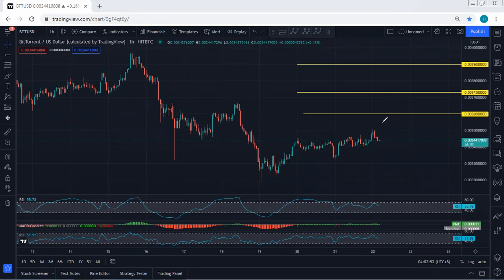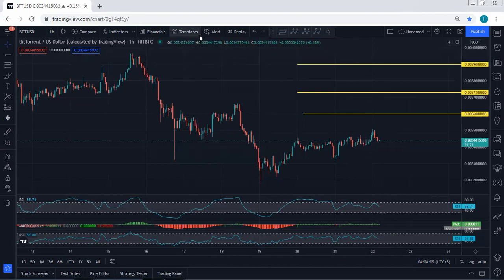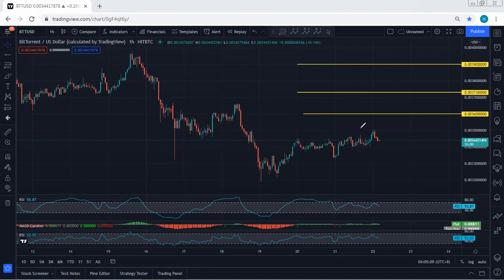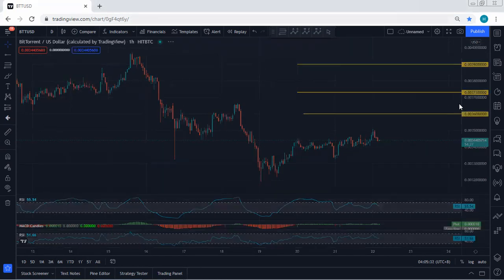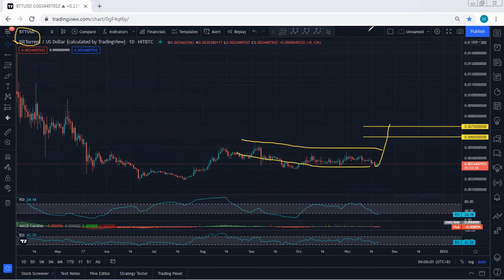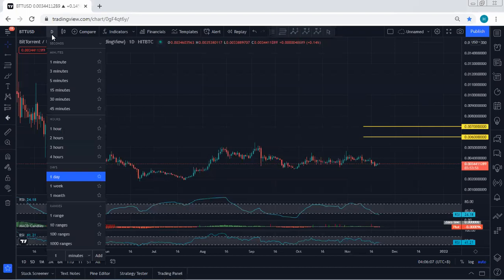BitTorrent - BTT Technical Analysis for November 21, 2021 - BitTorrent - PRICE UPDATE